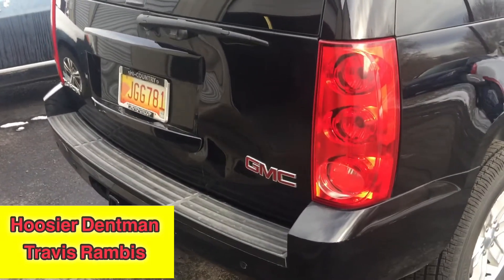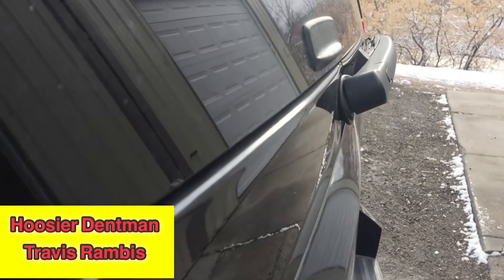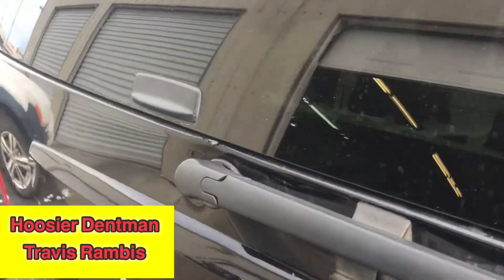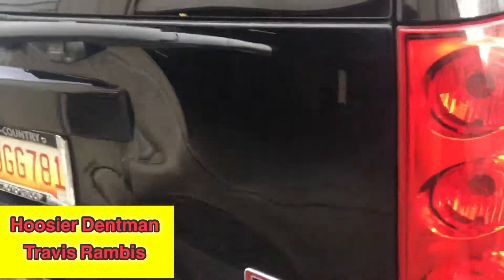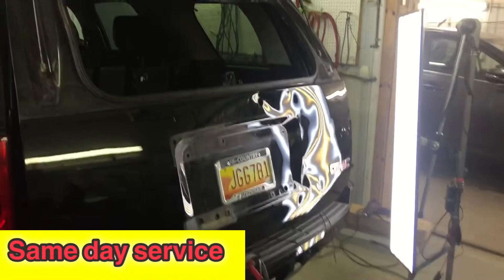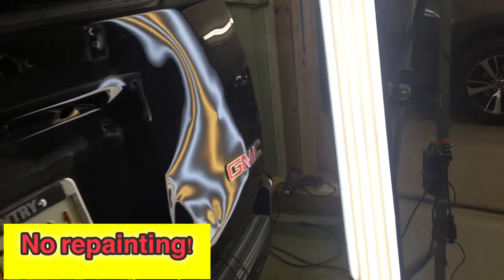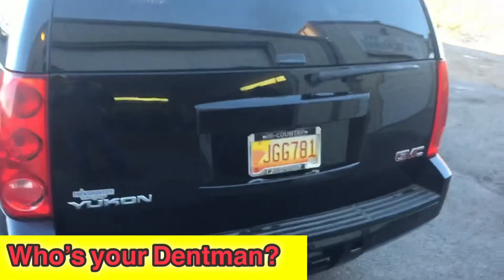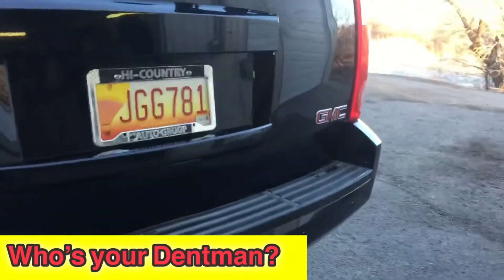Smashed rear lift gate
Try Paintless first! We repair this type of damage and more without the need to repaint and in most situations the same day. We also specialize in Hail damage removal and work with all insurance company’s and body shops.